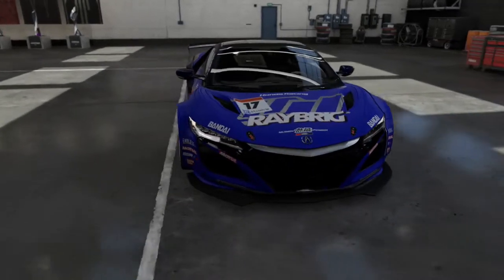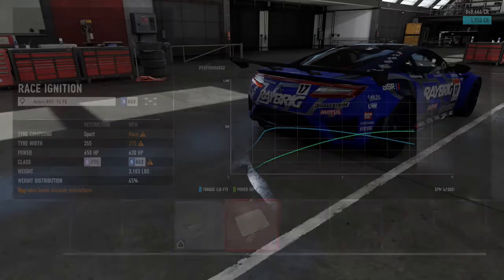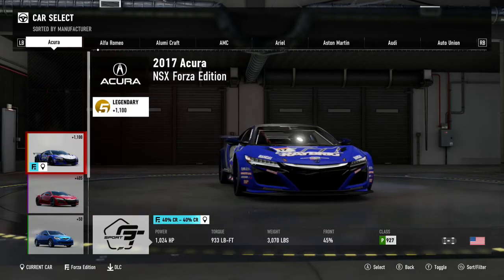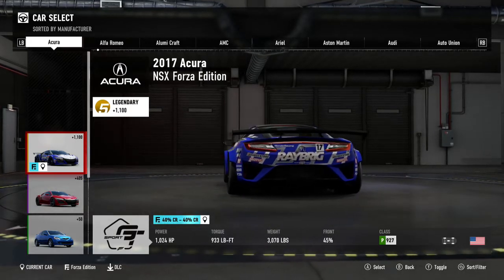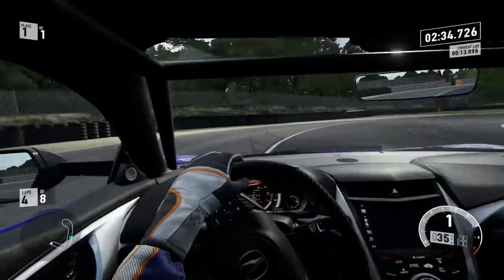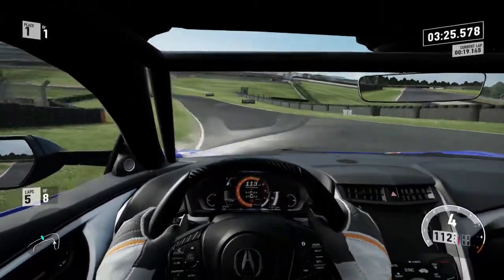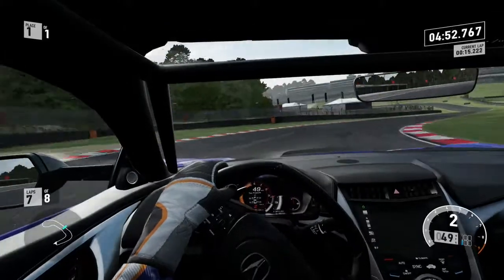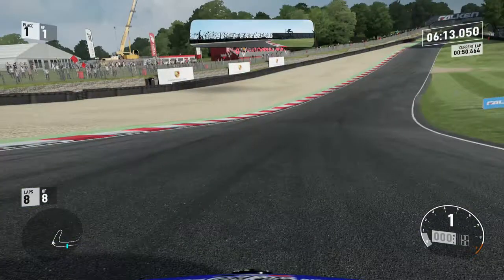Forza Motorsport 7: Silly Car Showdown - The Wide Guy Acura NSX - Emile